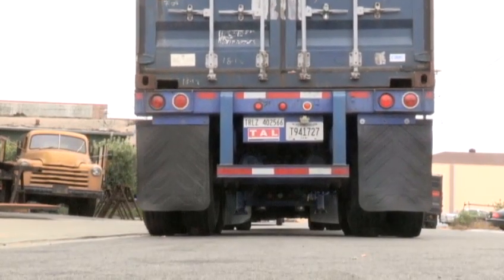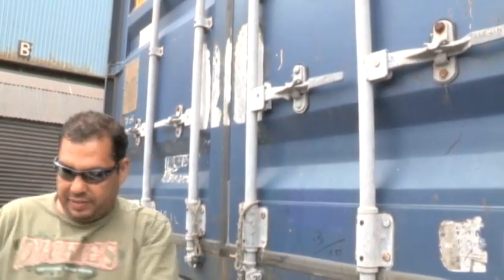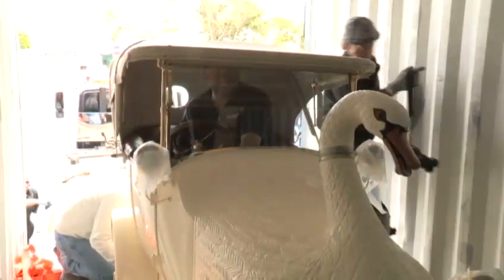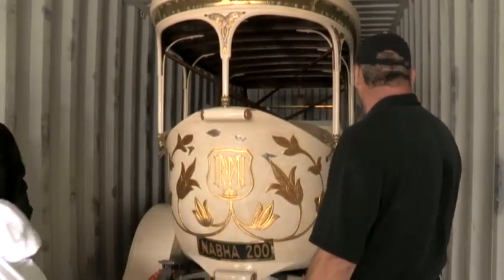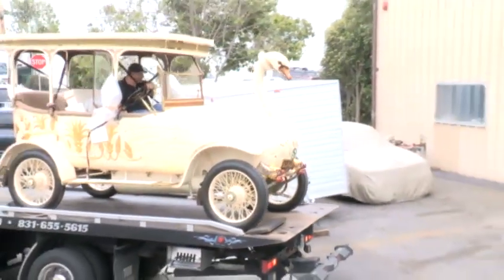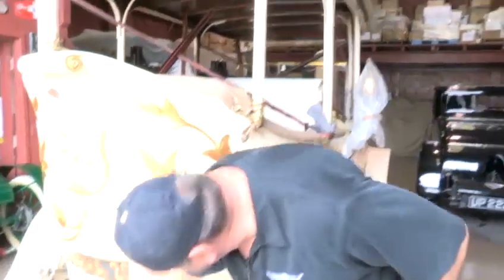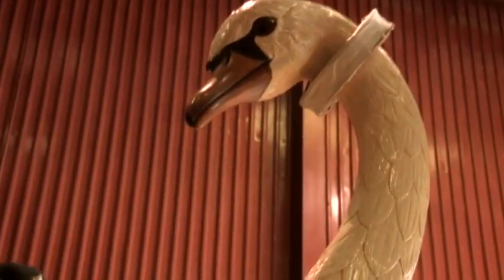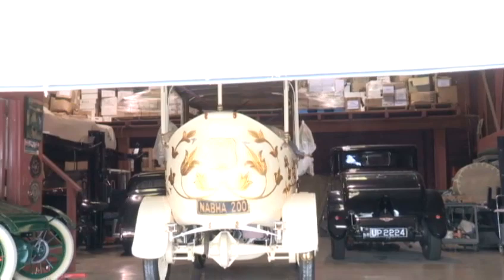Swan Car arrives for the Pebble Beach Concours D?Elegance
The unique swan car made it?s from a museum in the Netherlands for the Concours later this month.